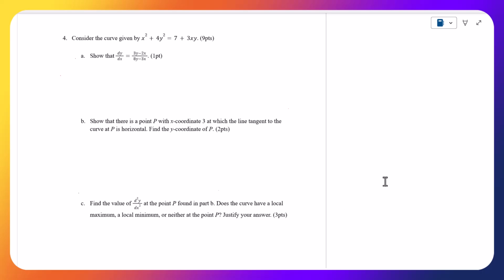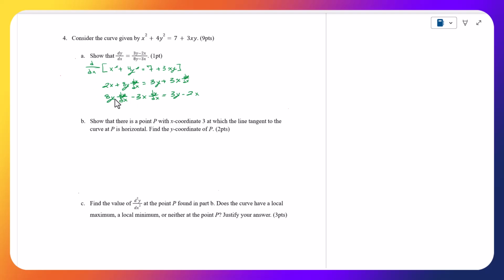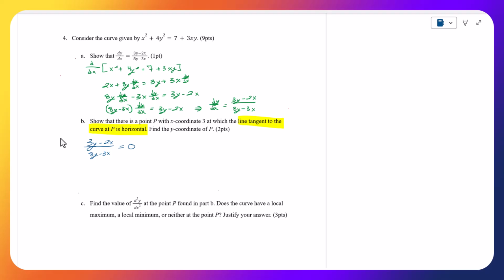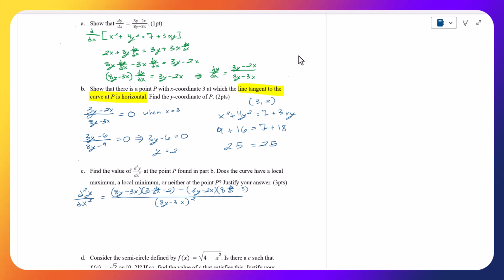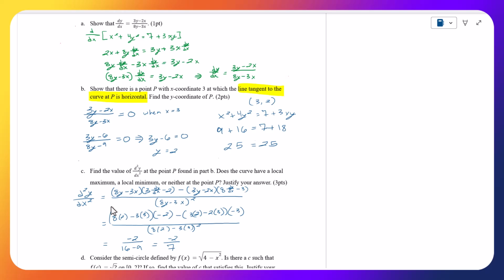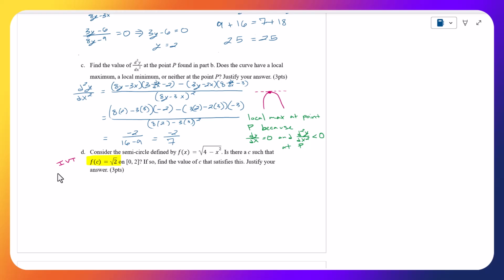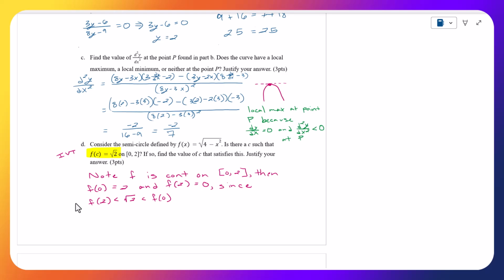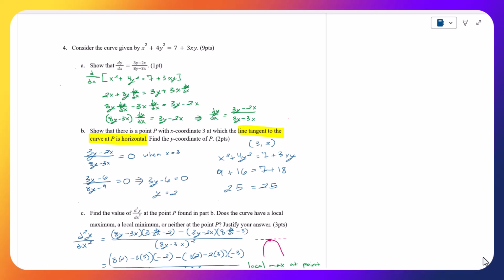Calc Final Q4